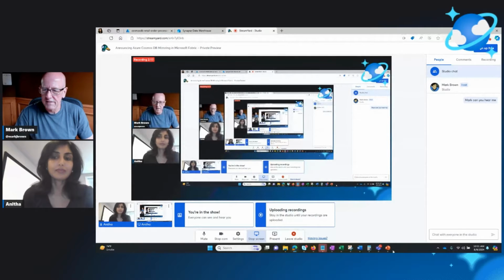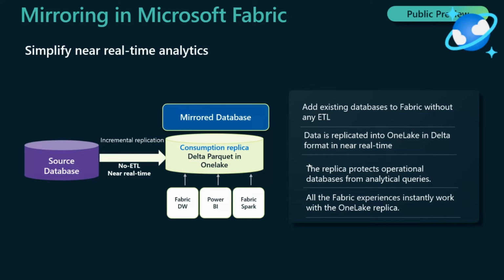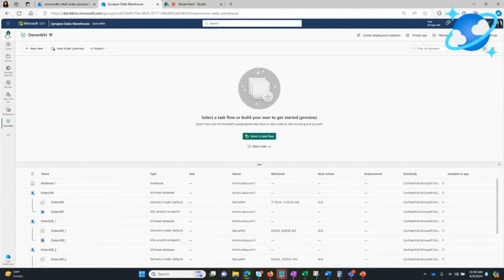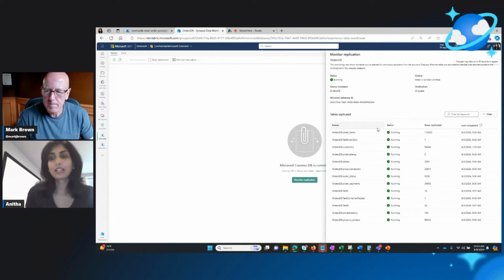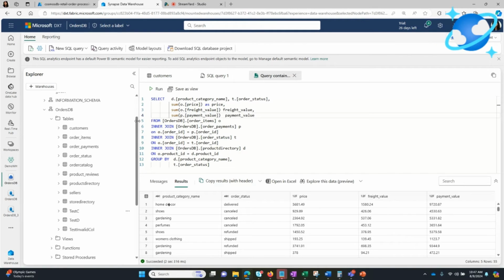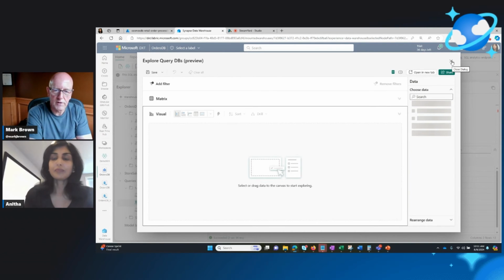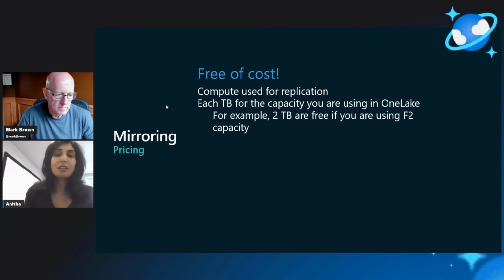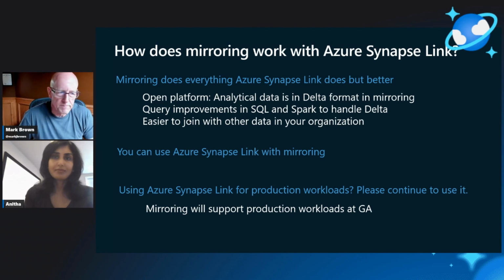Announcing Azure Cosmos DB Mirroring in Microsoft Fabric Public Preview - Ep. 97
Host: Mark Brown
Guest: Anitha Adusumilli

Episode Title: Announcing Azure Cosmos DB Mirroring in Microsoft Fabric Public Preview

Join Mark Brown, host of Azure Cosmos DB TV, as he sits down with guest Anitha Adusumilli to announce the exciting new Azure Cosmos DB Mirroring feature in Microsoft Fabric, now available in Public Preview. In this episode, they discuss how Azure Cosmos DB Mirroring addresses common challenges like isolating transactional workloads from performance impacts during complex analytical queries, simplifying data movement, and providing near real-time access to data. Anitha also provides a detailed demo showcasing how easy it is to set up and use this feature, along with insights on pricing, integration with Synapse Link, and the advantages of using the Delta format in Microsoft Fabric. This episode is a must-watch for anyone looking to streamline their BI reporting and real-time analytics with Azure Cosmos DB.

• Now in public preview: Mirroring Azure Cosmos DB in Microsoft Fabric
• Tutorial: Configure Microsoft Fabric mirrored databases from Azure Cosmos DB (Preview)